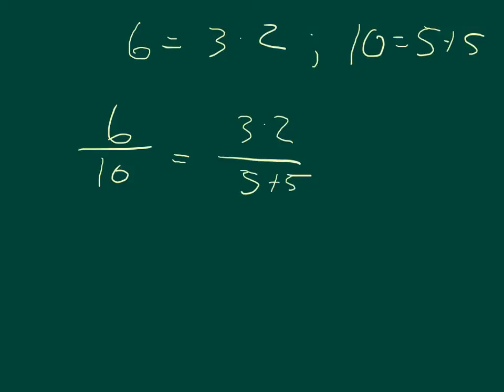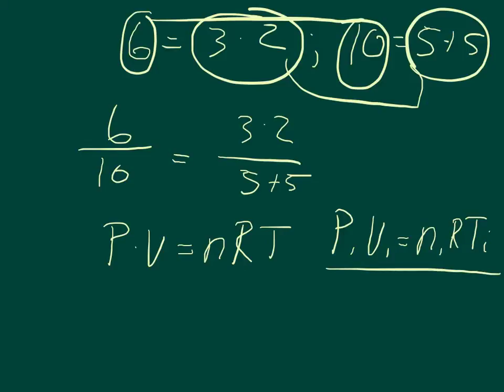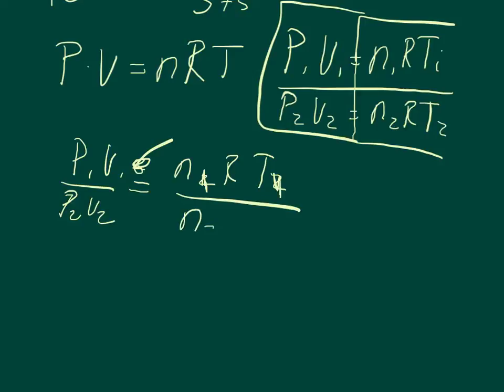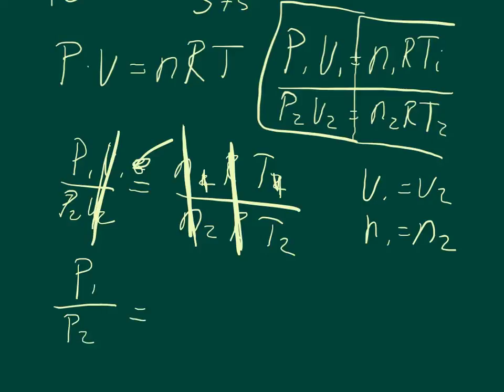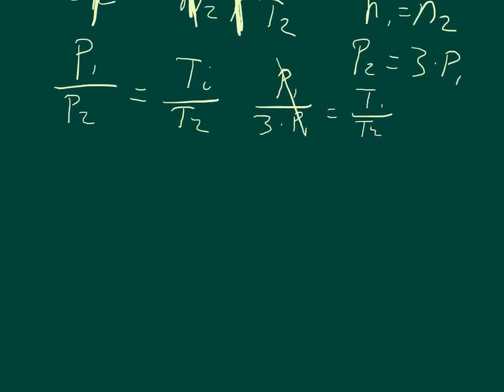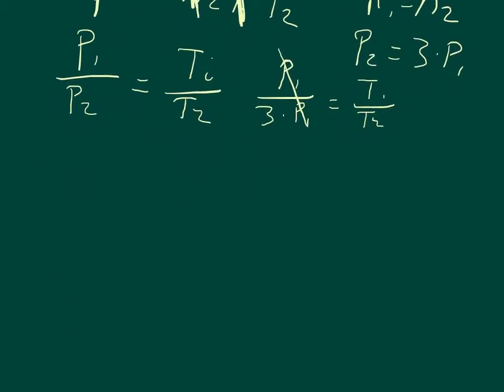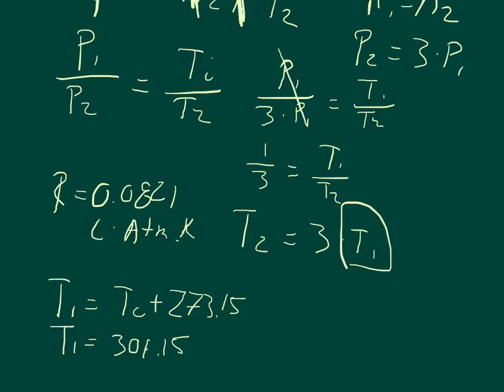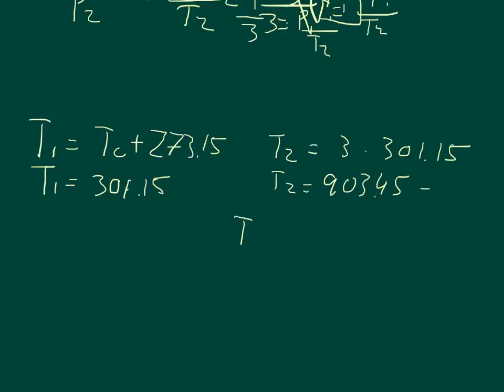Physics Web Assign Ch 10 #8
One mole of oxygen gas is at a pressure of 5.60 atm and a temperature of 28.0°C.
(a) If the gas is heated at constant volume until the pressure triples, what is the final temperature?
_____°C

(b) If the gas is heated so that both the pressure and volume are doubled, what is the final temperature?
_____°C